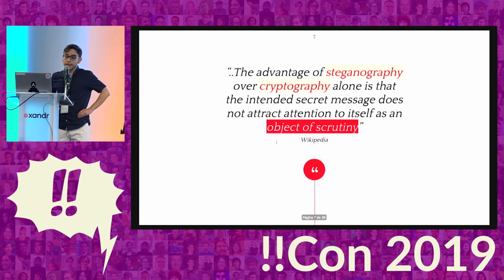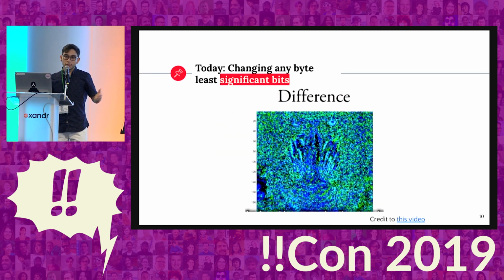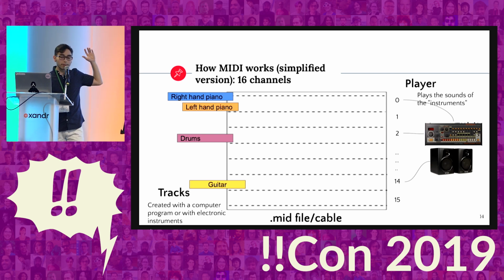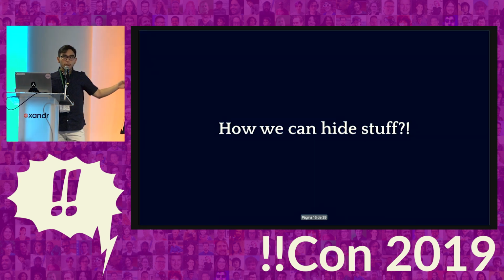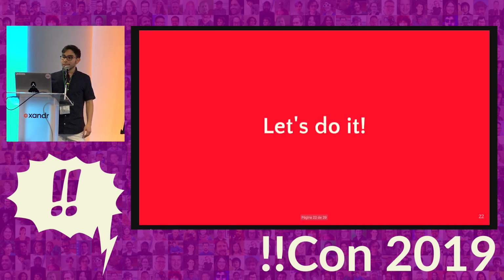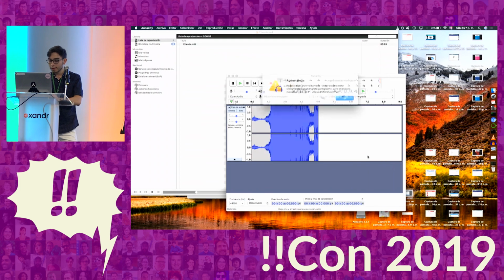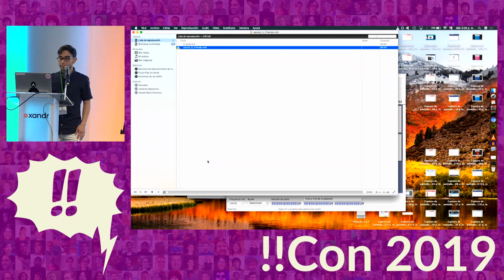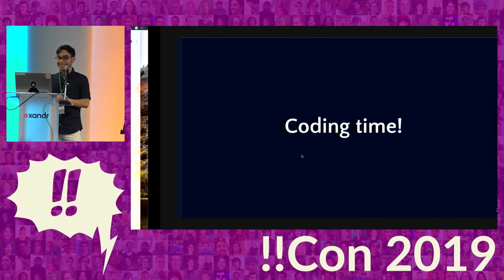!!Con 2019 - Hiding my love inside a MIDI file! by David Mauricio Delgado Ruiz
Ever wanted to communicate a secret message to friend, lover or the national security officer of your country? (yes, I’m talking to you spies from all over the world). You might think end-to-end encryption got you covered, but after 2013, the NSA leaks and all that stuff, you never know! What do you do? You go back to the basics: Steganography! In this talk I want to share with you the basics of steganography and how you can use use it to hide messages in the vintage MIDI files we all loved from the 90’s. More specifically, we are going to hide an audio message within the channels, patterns and events of a MIDI file. Finally, we will decode the message and listen to it!